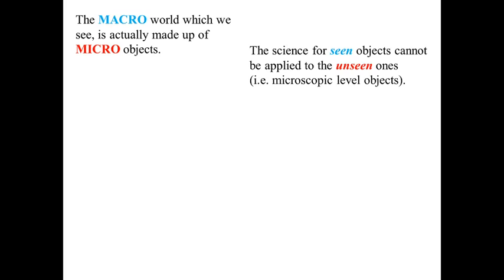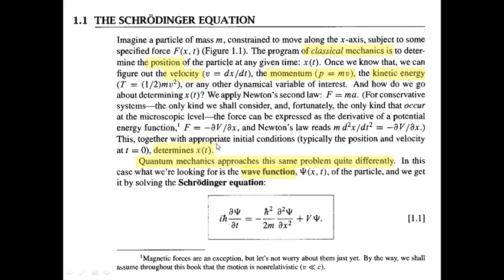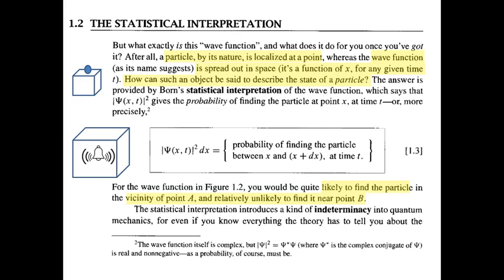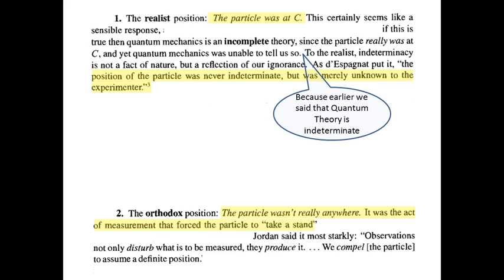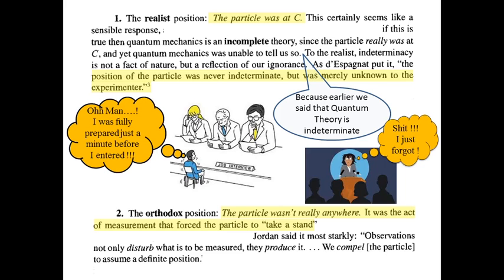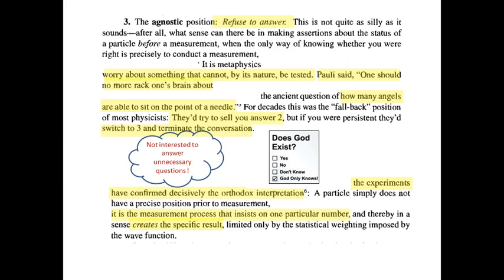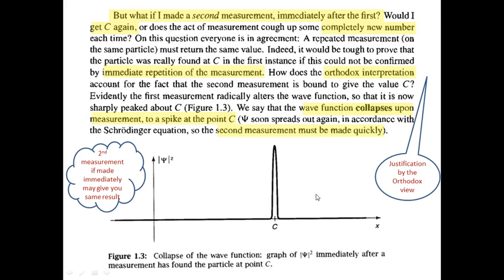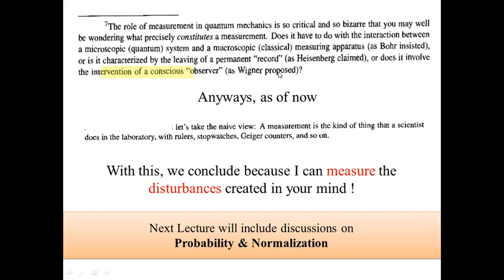Entering the book Introduction to Quantum Mechanics by D J Griffiths Chapter 1